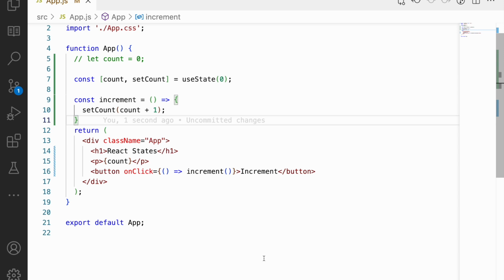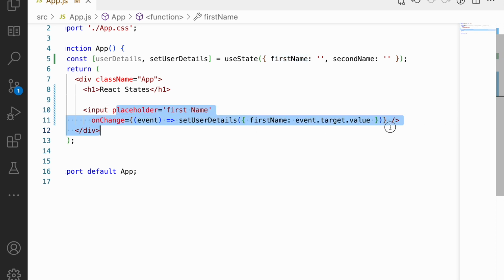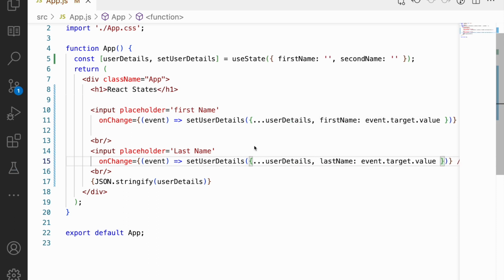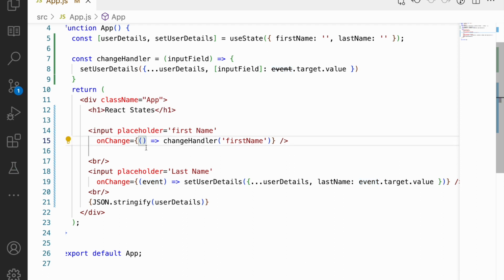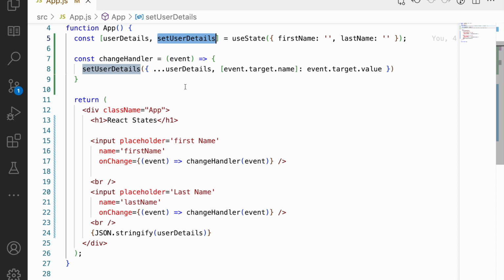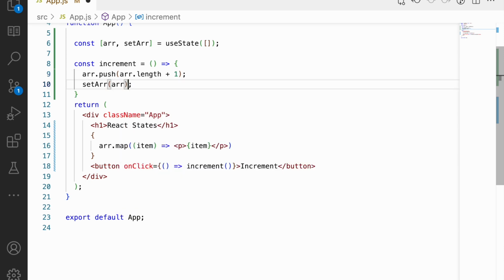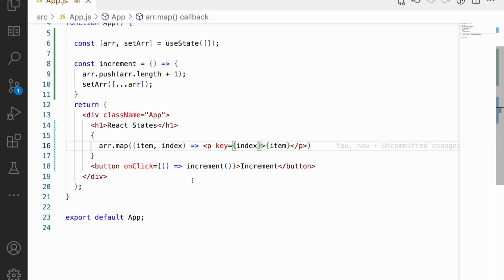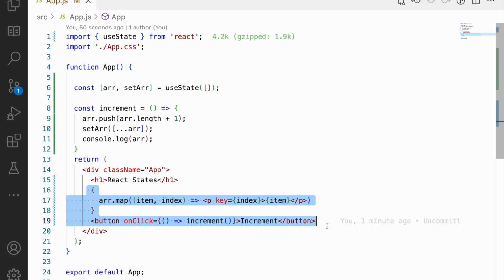React useState Scenarios | Mastering of React | Part - 12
Summary
- React useState Scenarios

Highlights
- 📝 Never update the same state value, as it will not re-render.
- 📚 To update complex state objects, use the spread operator (`...`) to combine previous and updated values.
- 📥 Use a single change handler function to update multiple input fields by passing the event object.
- 📈 Arrays in useState require a new reference (e.g., `[...]`) to trigger updates.
- ⌛️ Use useEffects to perform synchronous logic in response to state updates.

Playlist links